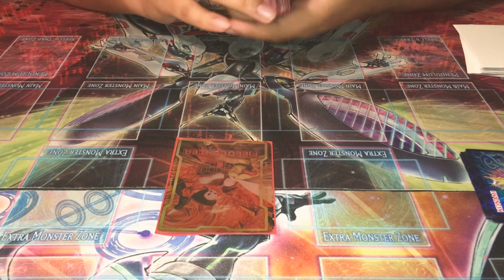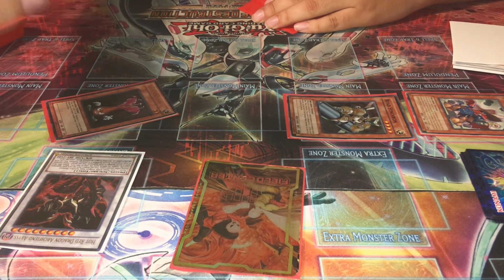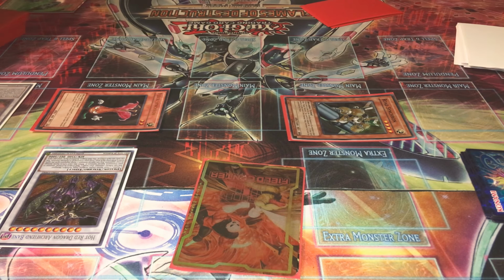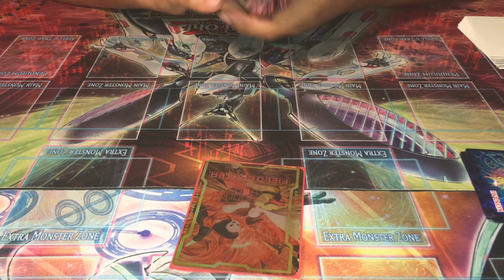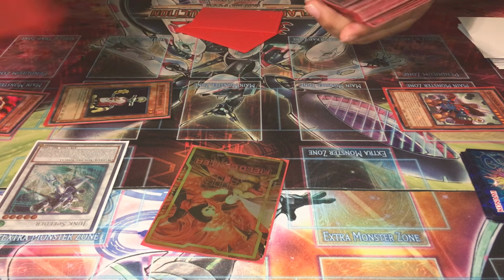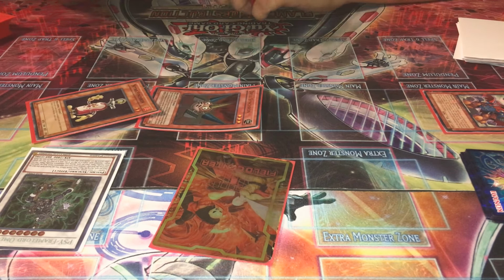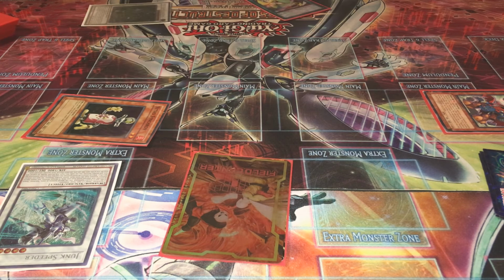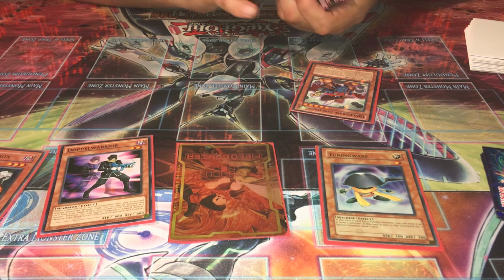JUNK SPEEDER COMBO VIDEO GET CAUGHT ON TURN 2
Rudy shows up to rescue Danny from Danny own self destructive tendency’s.